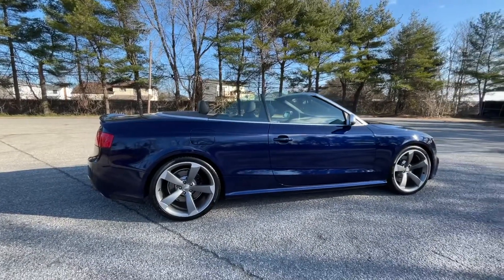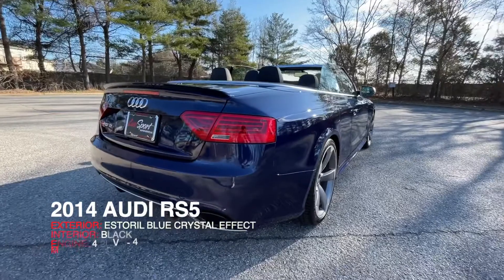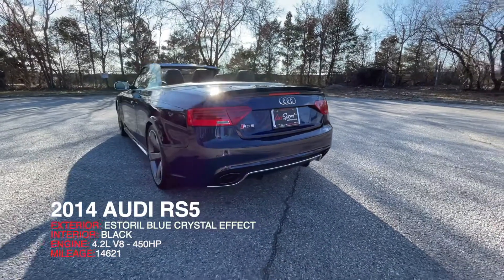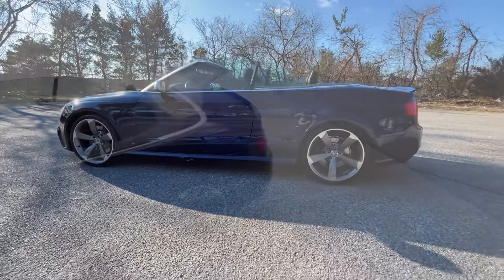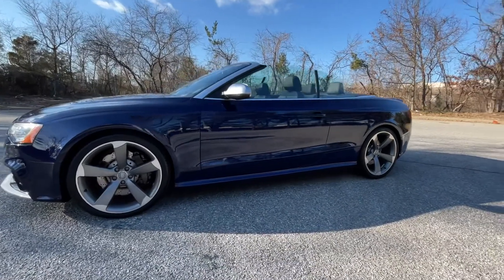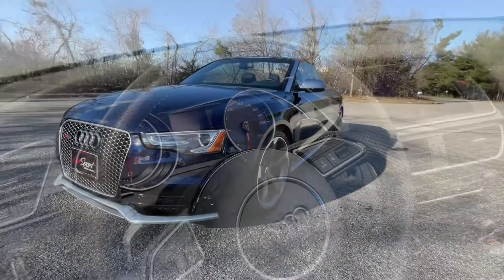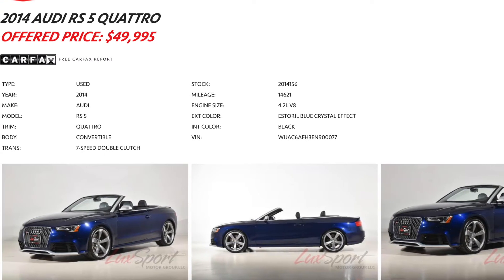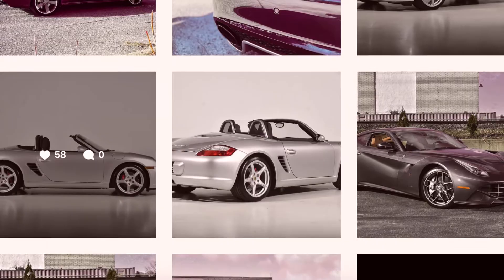2014 Audi RS5 - For Sale! - Luxsport.com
TYPE: USED
YEAR: 2014
MAKE: AUDI
MODEL: RS 5
TRIM: QUATTRO S TRONIC
BODY: CONVERTIBLE
TRANS: 7-SPEED DOUBLE CLUTCH
STOCK: 2014156
MILEAGE: 14621
ENGINE SIZE: 4.2L V8
EXT COLOR: ESTORIL BLUE CRYSTAL EFFECT
INT COLOR: BLACK
VIN: WUAC6AFH3EN900077